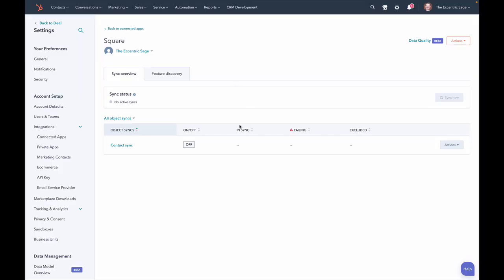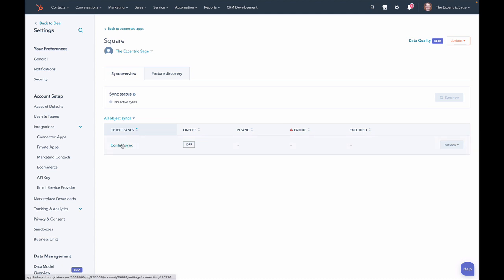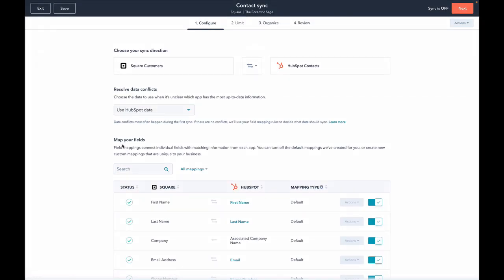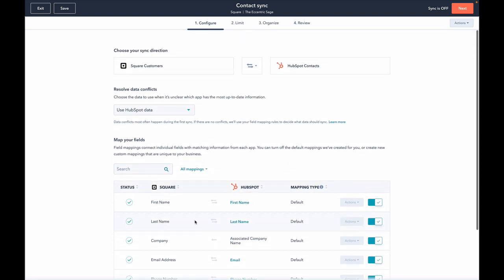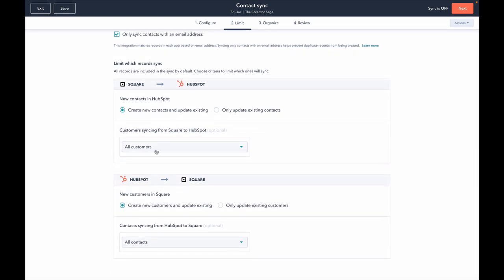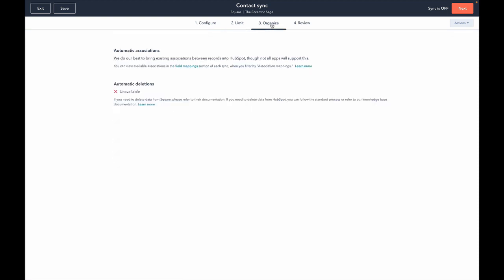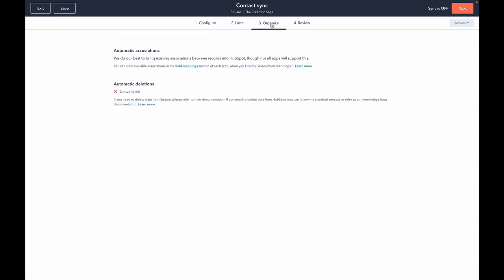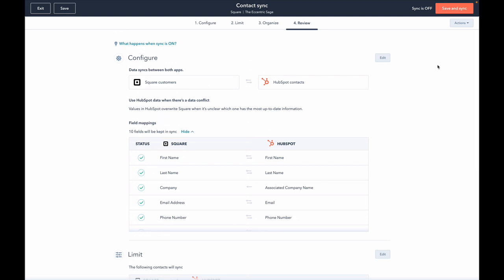Four Data Sync Updates [HubSpot Updates]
In this video, Kyle Jepson from the HubSpot Academy talks about the HubSpot update to DataSync in the Operations Hub inside HubSpot.